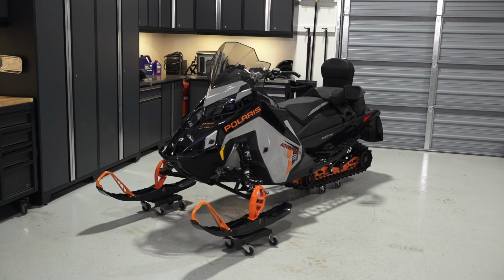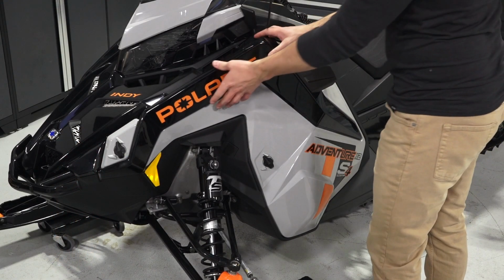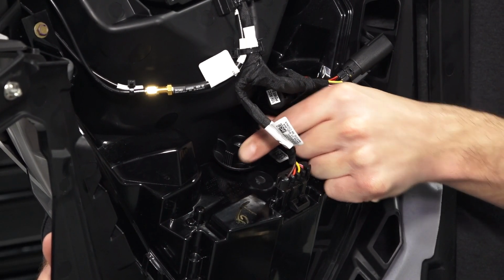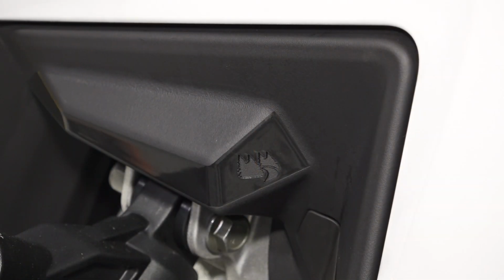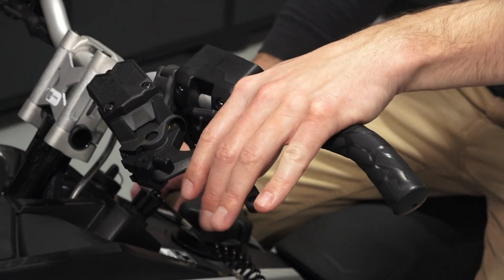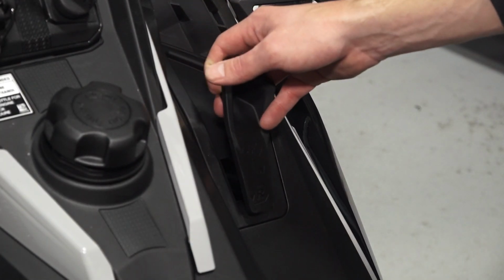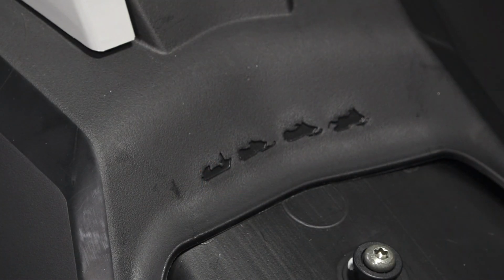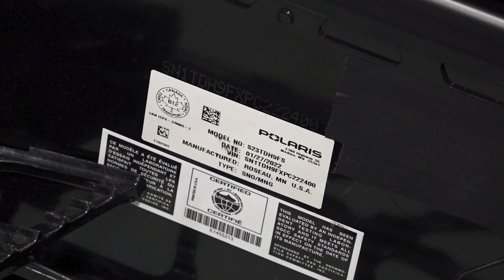2023+ ProStar S4 INDY Adventure Orientation | Polaris Snowmobiles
In this video, we cover the ProStar S4 Indy Adventure orientation process.

When the snow is deep and the mountains are calling, the industry-leading lineup of mountain sleds from Polaris is ready to go.

We Made It So You Can Live It.

We design the best sleds, built by the best team, ridden by the best riders, and delivered through the best experiences - so that more precision, control, and confidence live in every single ride.